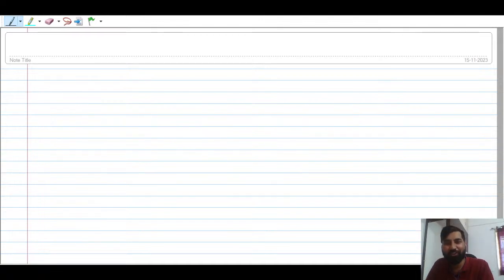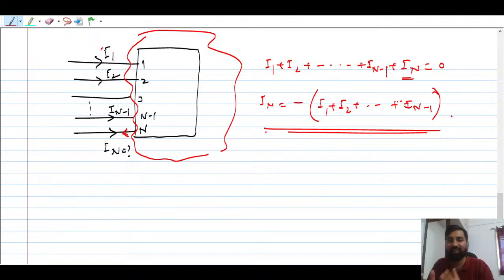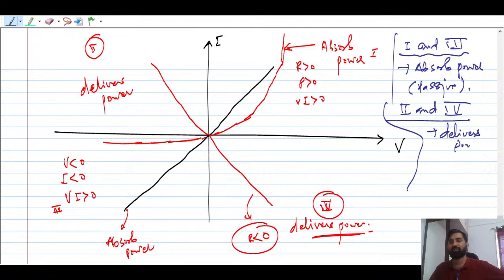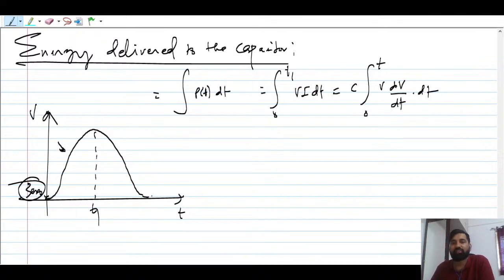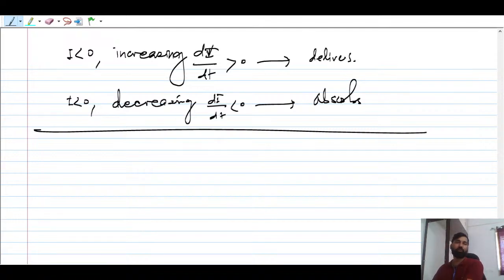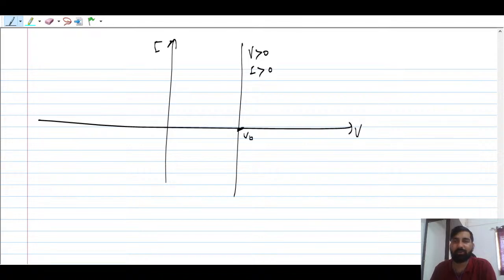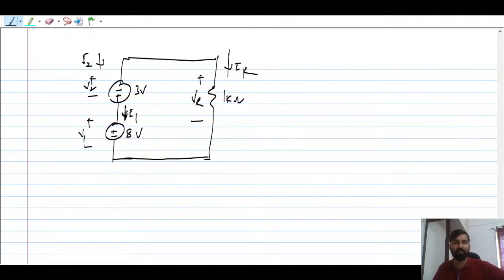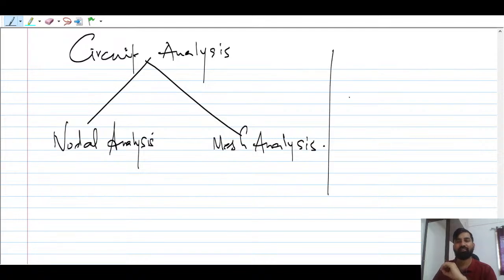Network Theory(L4) | Day 04 | Quick Recap | Rank Booster Series | Dheeraj Mishra Sir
This session will cover complete Network Theory, you will be learning the important tools and technique which you need for GATE Exam Day. It will also work as pre-requisite for Analog Circuit .I will be sharing my way of attacking to the problem so that you can get the answer in less time using less steps with zero confusion .Each step will have some sort of Intuition .